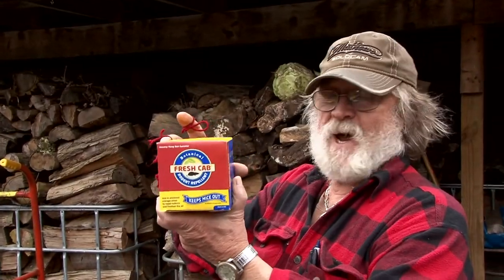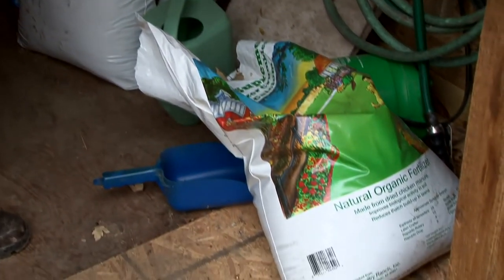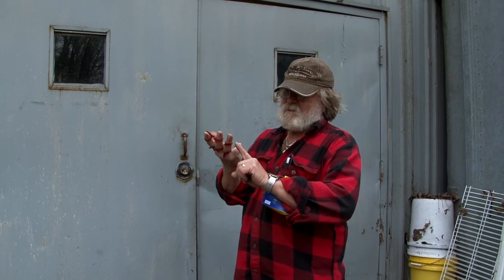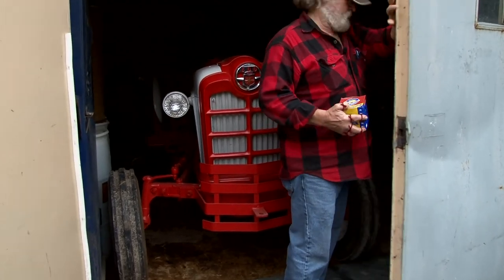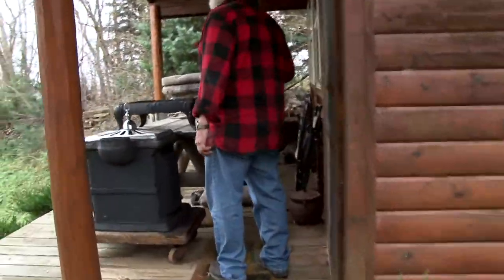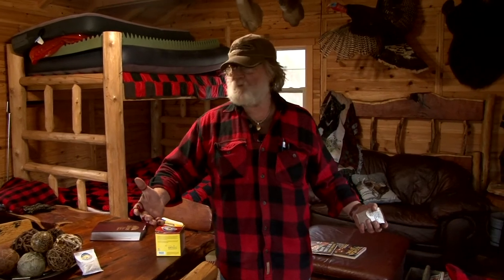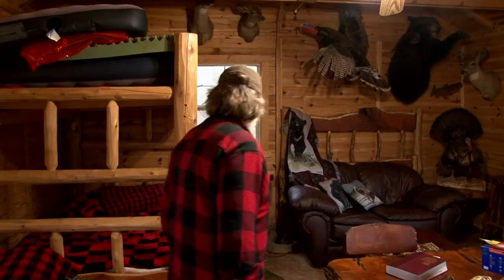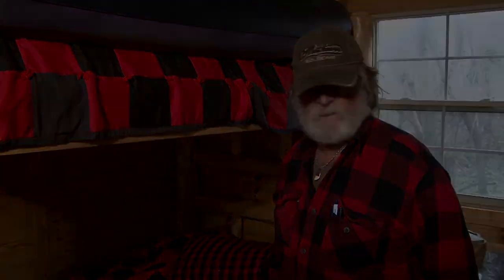Tips from Dan Fitzgerald to Get Rid of Mice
Dan Fitzgerald shows how he keeps his Fresh Cab pouches fresh and working strong with reminders.